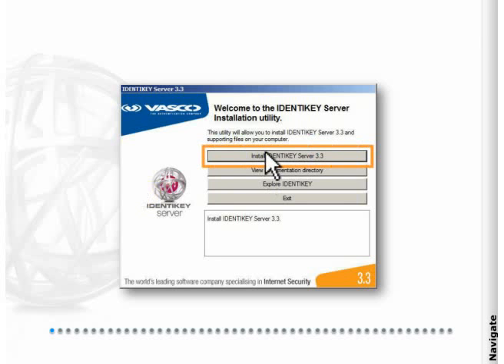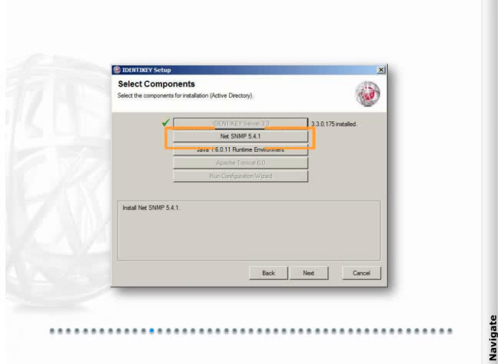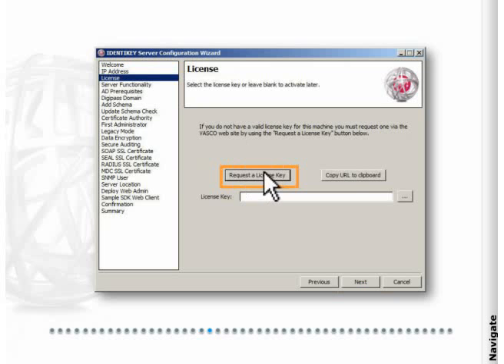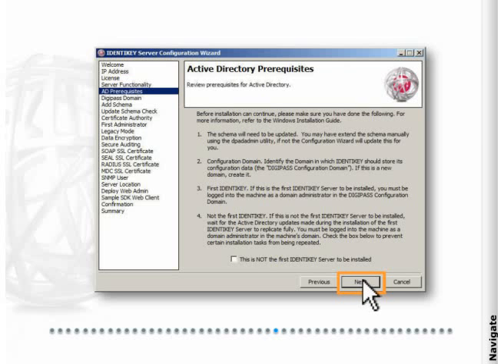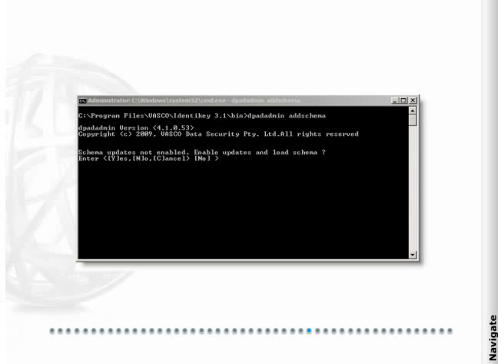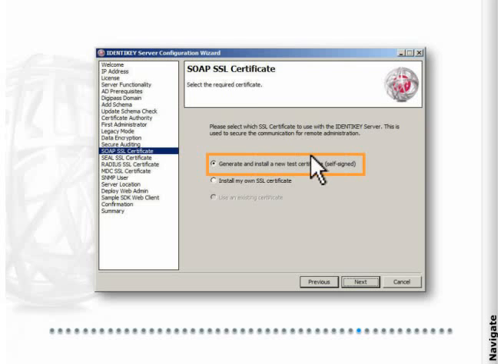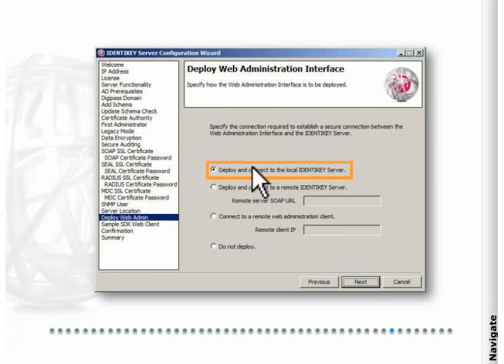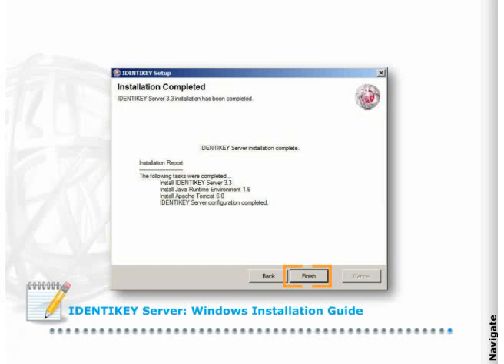Vasco Identikey Server 3.3 Installation Windows Advanced AD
Identikey 3.3 Installation Windows